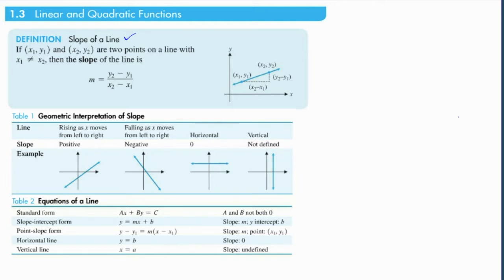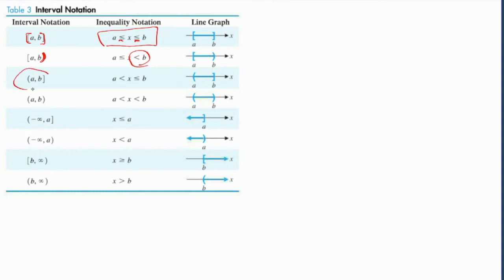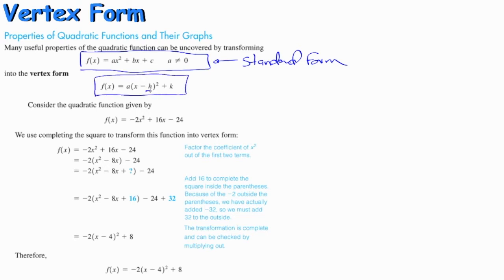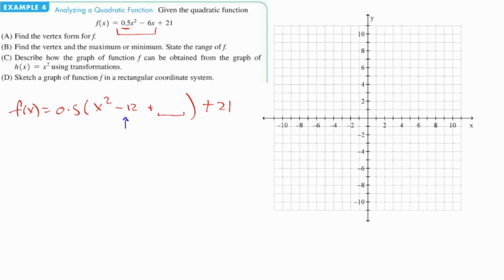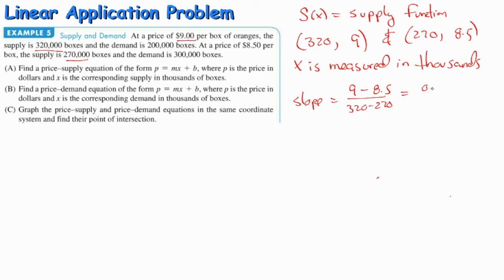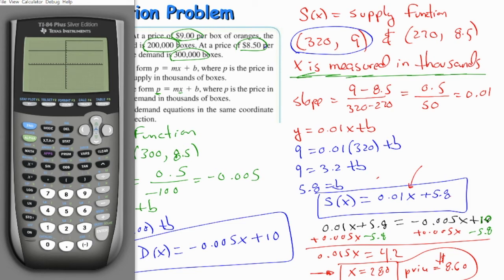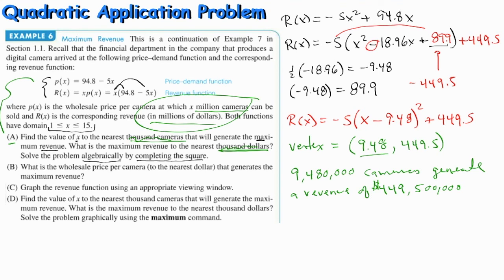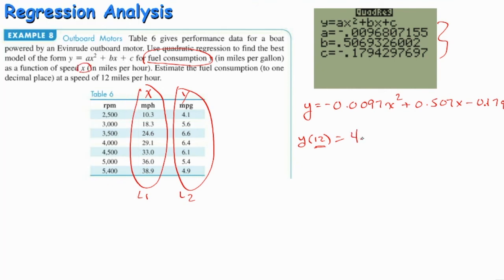Lesson (1-3) Linear and Quadratic Functions - Video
Applied Calculus - Lesson (1-3) reviews linear and quadratic functions. In this lesson, the method of completing the squares is used to rewrite a quadratic function from its standard form to its vertex form. Additionally, the regression analysis feature of a TI-84 graphing calculator is used to generate a quadratic model, then plot the data and function together and forecasts outputs for other values of the domain.